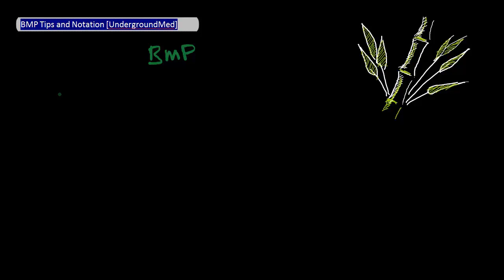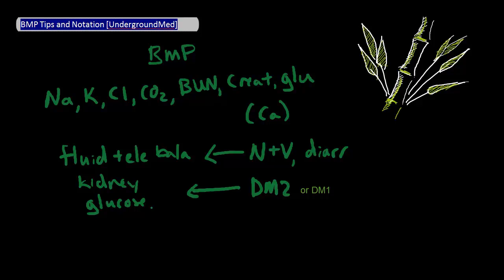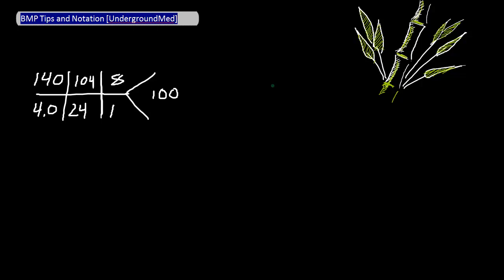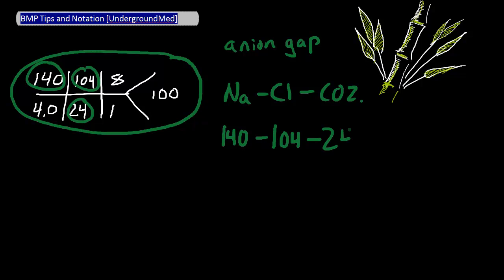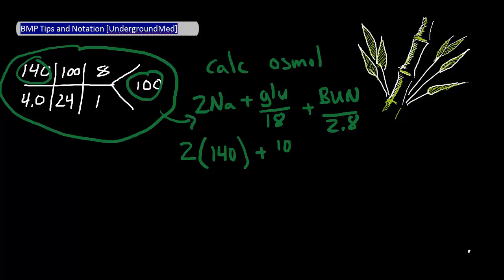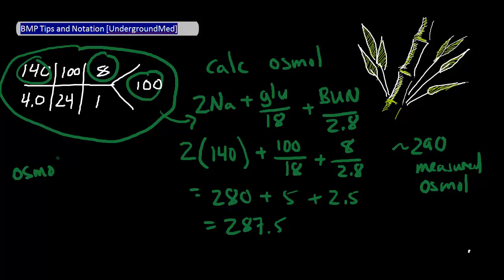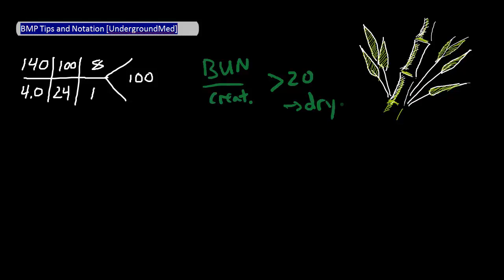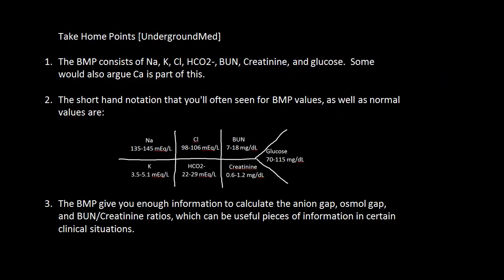BMP-Chem7 Tips and Notation [UndergroundMed]